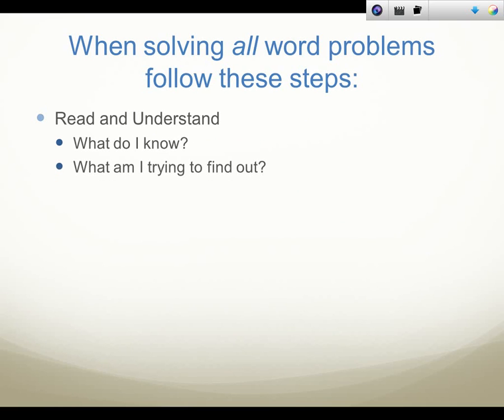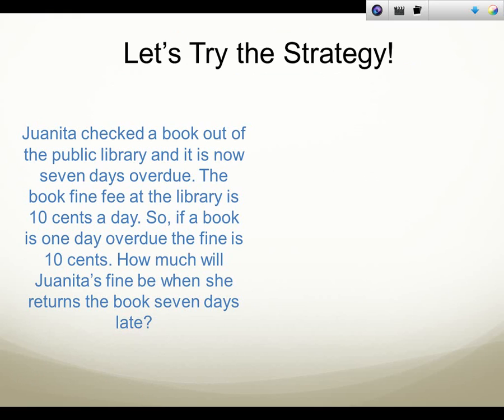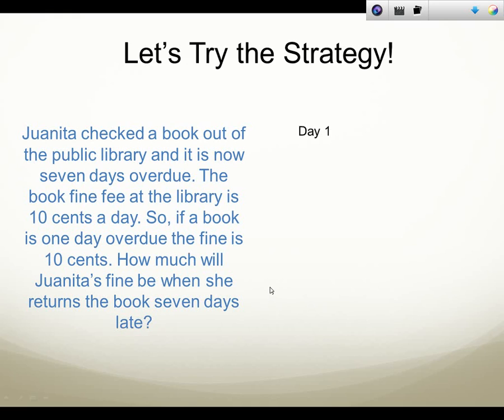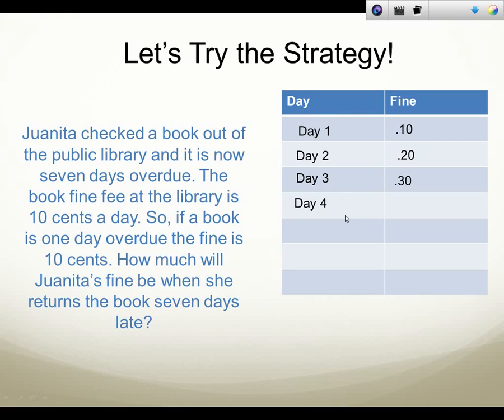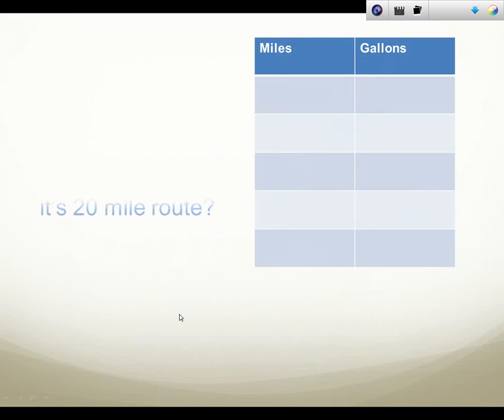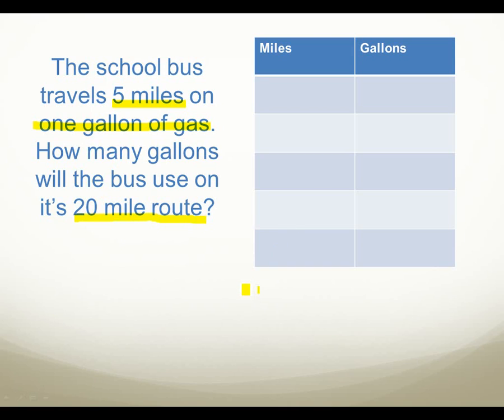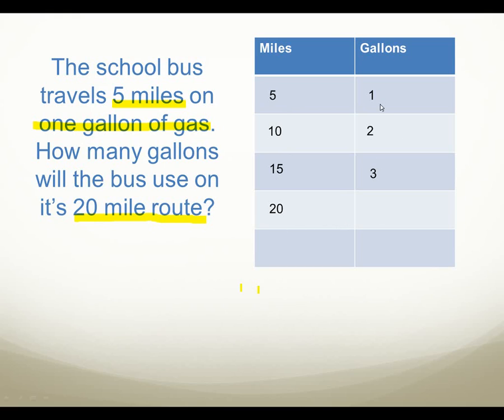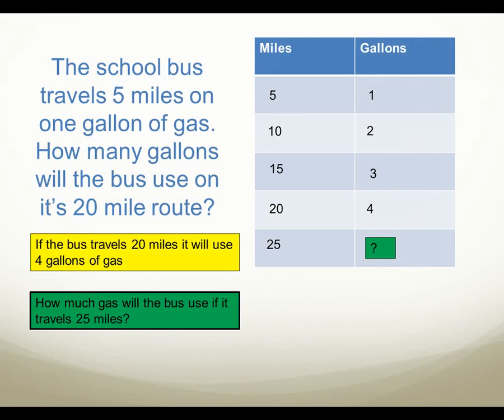Problem Solving Make a Table.avi